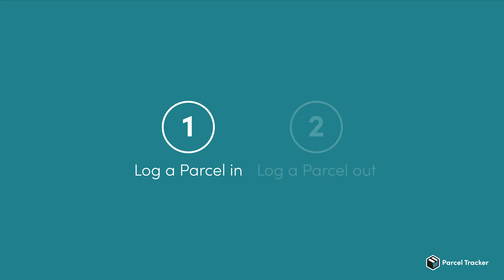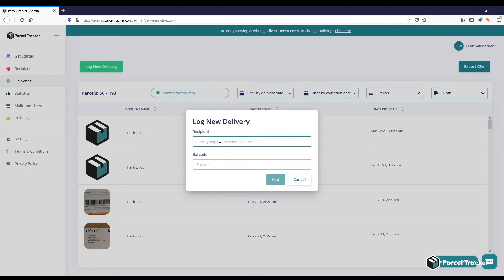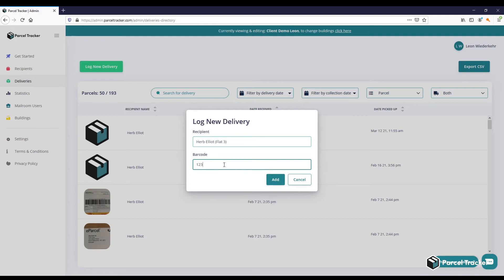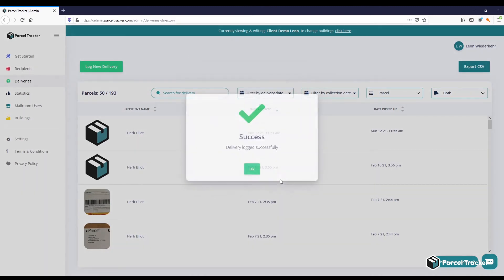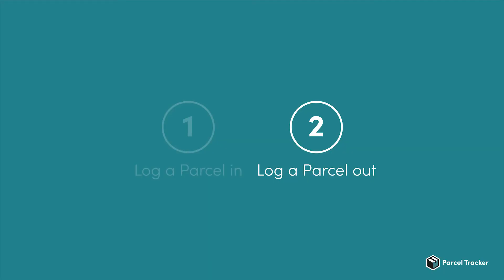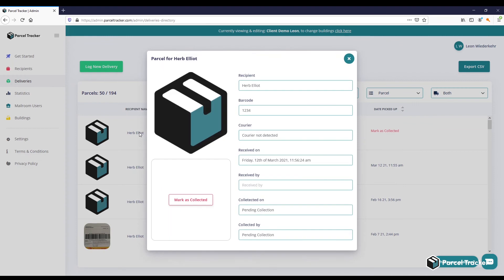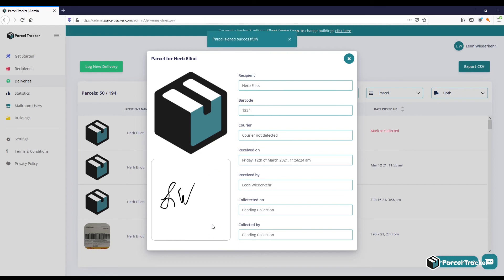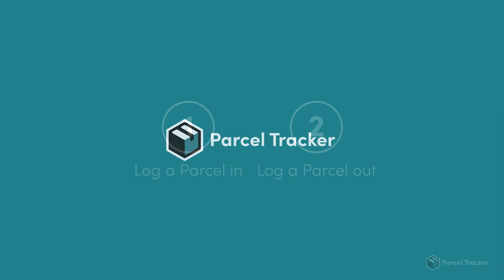Manage Parcels | Web Tutorial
In this tutorial, we show you how you can manage Parcels on the Web Platform. We recommend you use the App to log Parcels in and out, however, you can also do this on the Web Platform.

Parcel Tracker is an Internal Parcel Tracking and proof of delivery software!

It can be used in residential & student housing, co-working offices, universities, and more. Quickly scan deliveries received at the reception/mailroom using a smartphone camera, automatically notify recipients and collect their e-signatures for proof-of-pickup. Works with all couriers and hand-written parcel labels.

BENEFITS OF PARCEL TRACKER:
 - Accurately log and track all packages in and out of the building
 - Takes minutes to set up the system and staff can learn within 10 minutes how to use it
 - Easy management of parcel recipients
 - Staff will spend 70% less time dealing with packages
 - Over 60% of packages picked up within a day, reducing clutter at the front desk
 - Realtime email/text notifications are the preferred services offered by buildings for their residents (Based on Research)

WHO PARCEL TRACKER IS FOR:
 - Universities Campuses
 - Student Housing
 - Co-working Spaces
 - Large Corporations (mailrooms)
 - Office Buildings
 - Resorts, Hotels, Convention Centers
 - Multi-tenant Commercial or Apartment Buildings (mailrooms, central office)

Chapters:
0:00 Introduction
0:13 Log a Parcel in
0:36 Log a Parcel out
0:52 Conclusion